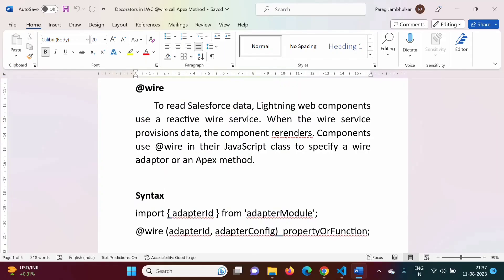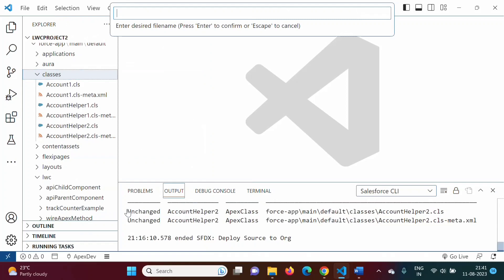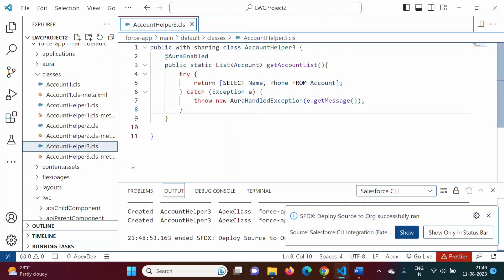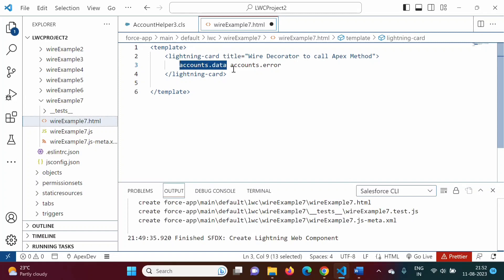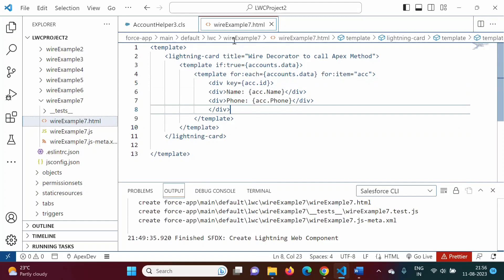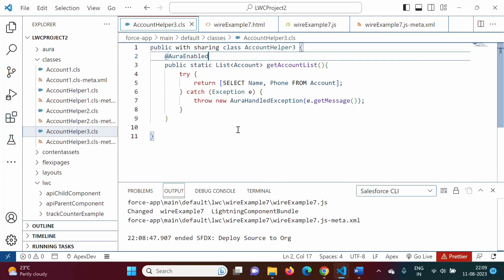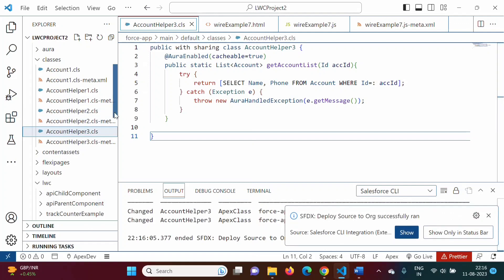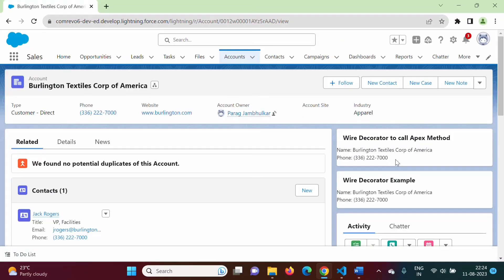#72 Use of @wire Decorator / Adapter to call Apex Class Method from LWC | Lightning Web Components